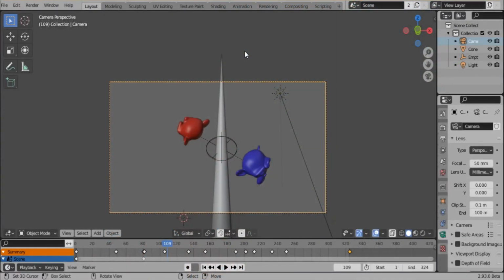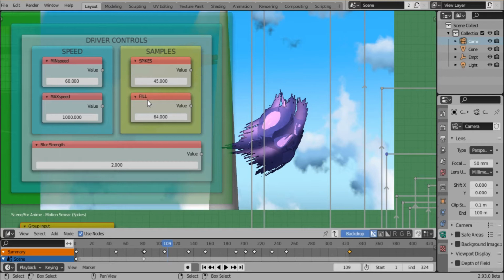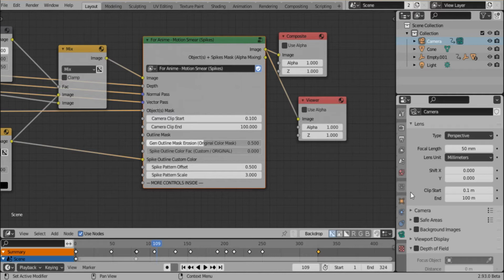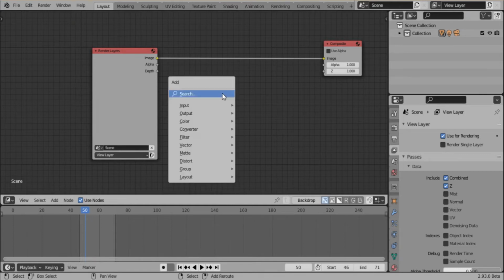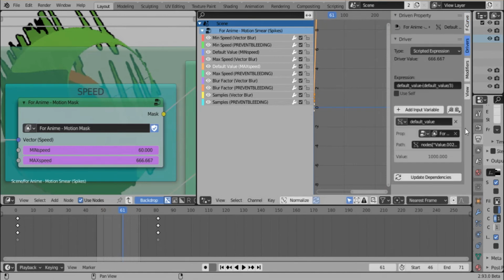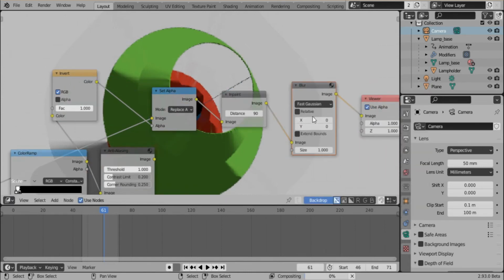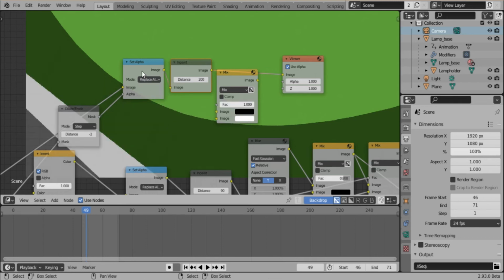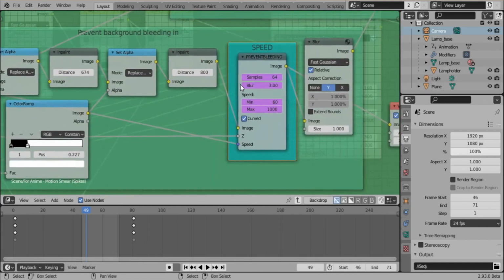For Anime in Blender - Motion Smear Setup Tutorial ($)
Hey all!

By a customer's suggestion, and a FANTASTIC ONE TOO, I made a tutorial explaining how to set this up and I've taken it a step further to include another set of files for you guys to play with that is both clean (so you can set it up from scratch) and already added with outlines and the lot, to study what it looks like within a compositing setup!

Quick note: average time per processing is around 19 secs on my machine (which is about 10 years old). Yours will most likely be a lot faster, which is why I never add the processing time in the description, haha.

So cool!!